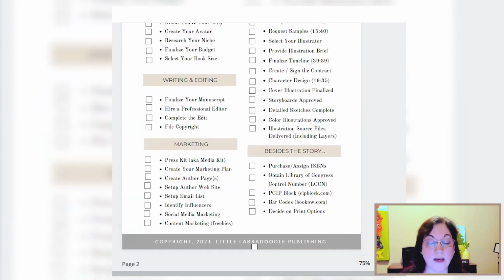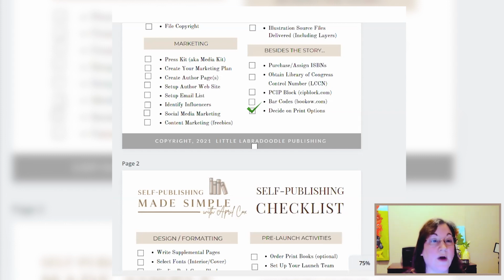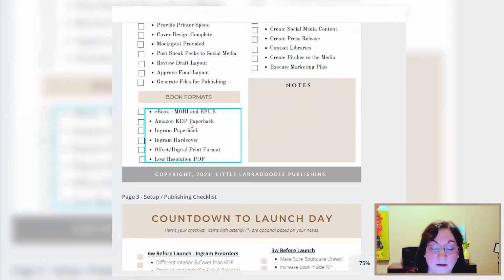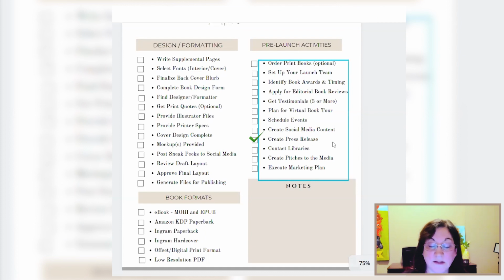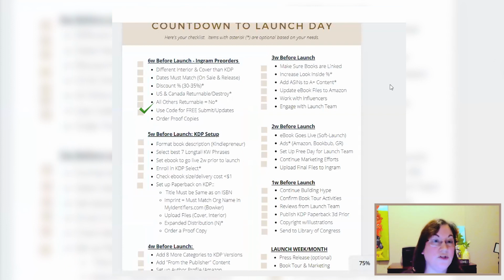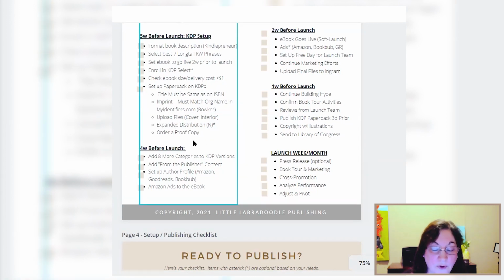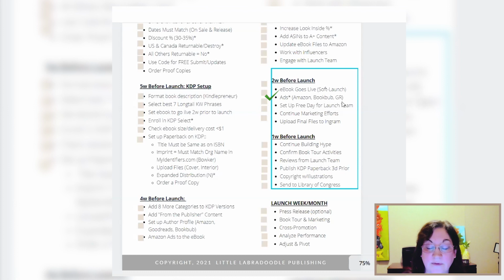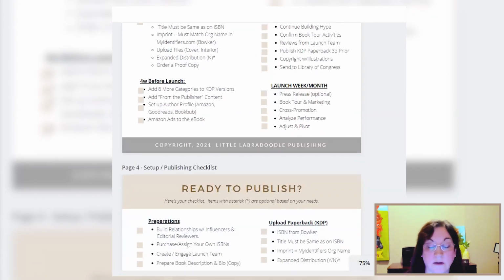Walkthru My Self-Publishing Checklist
Here at Self-Publishing Made Simple, we are all about sharing knowledge so when one of my students asked what was on the checklist for self-publishing, I decided to walk through the checklist so you can see for yourself.

Ready to go from completed manuscript to self-published book in 12 weeks or less?